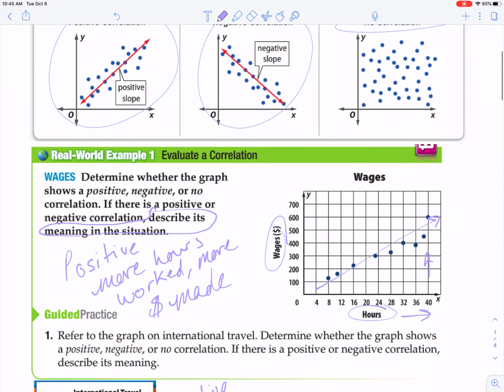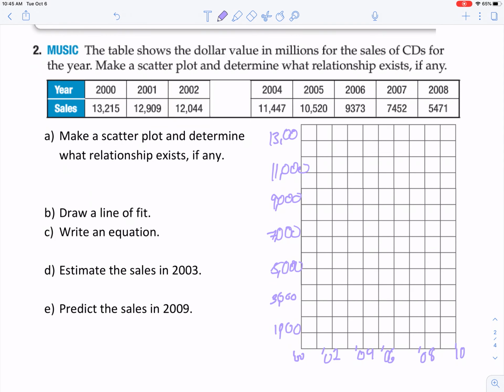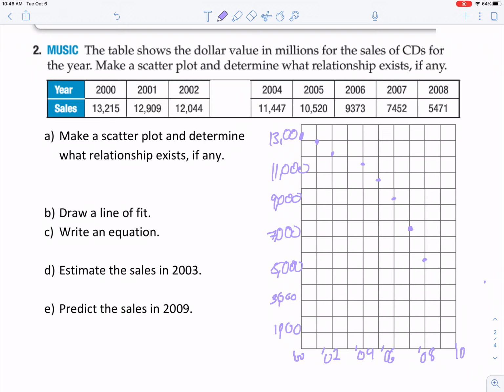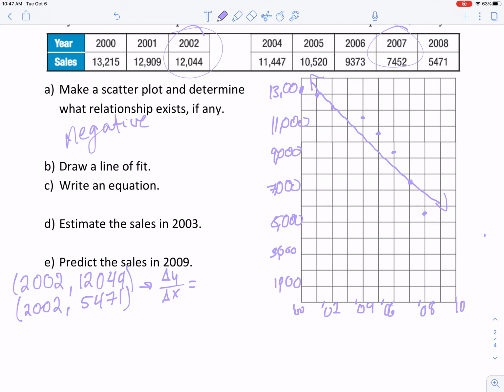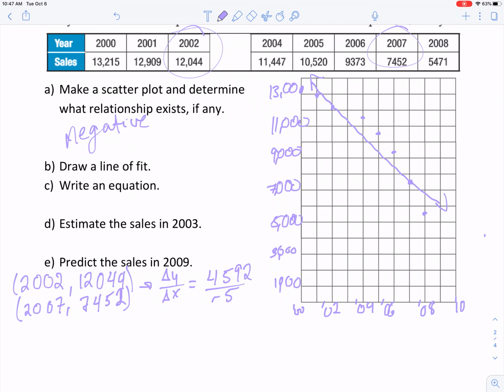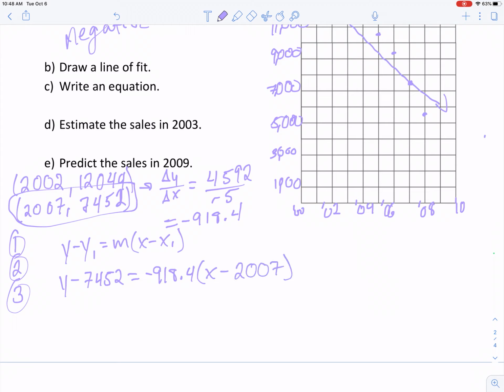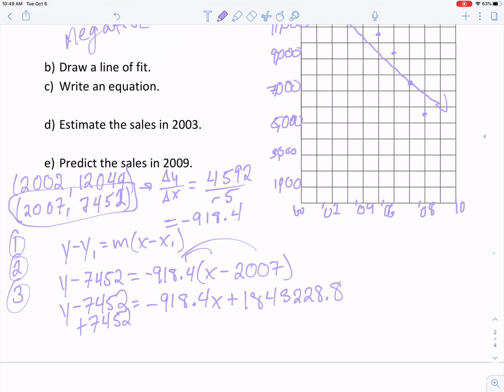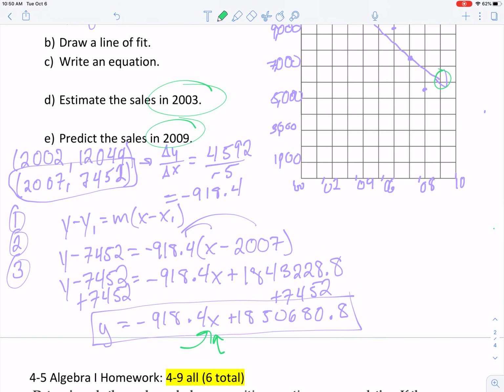4-5 alg I PART 2